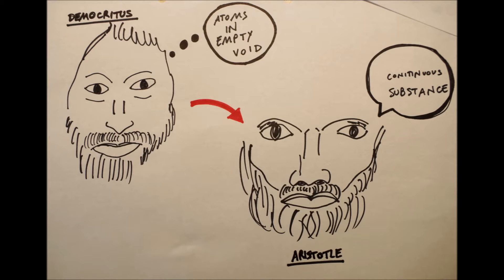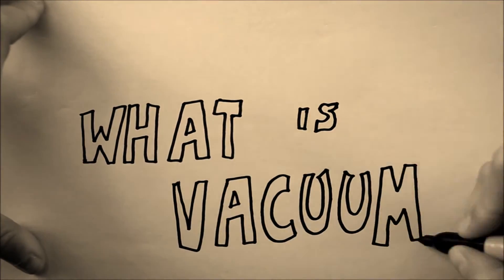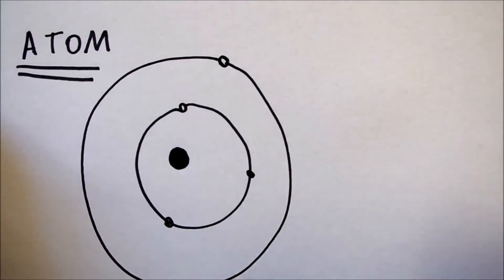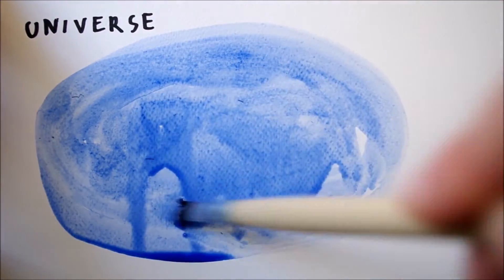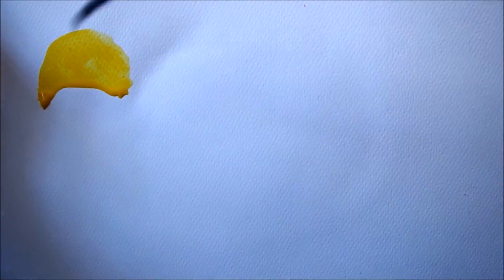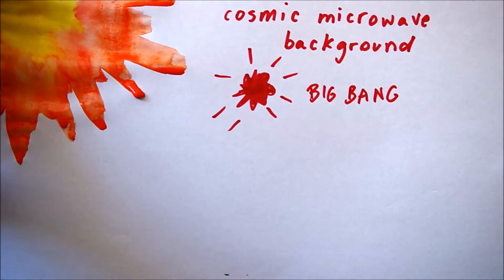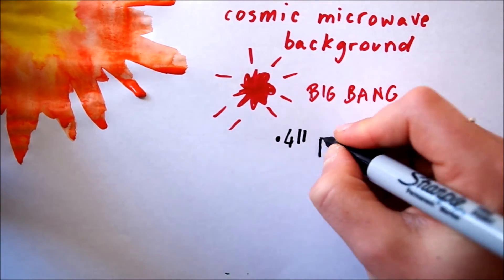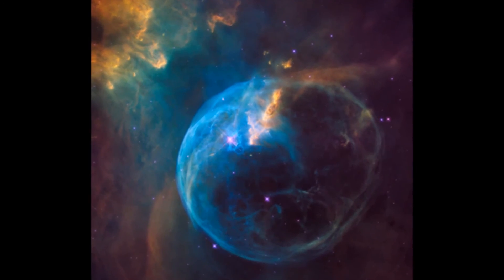Picture a vacuum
This video is a brief explanation of what vacuum actually is and which are its properties. I will focus on cosmic voids and void bubbles, segments of the universe where there is no apparent matter. But... can pure vacuum be found in space?
Well, watch this and you'll find out!